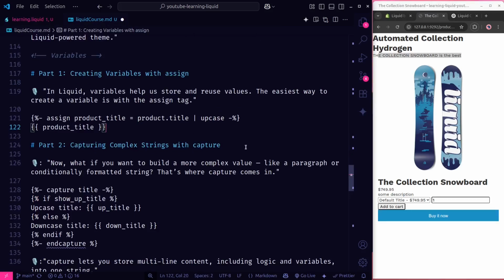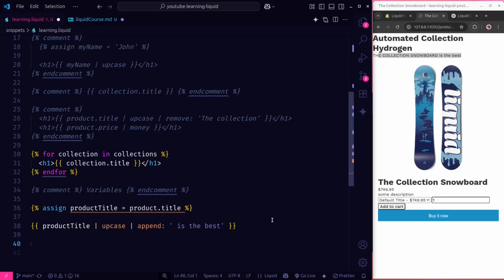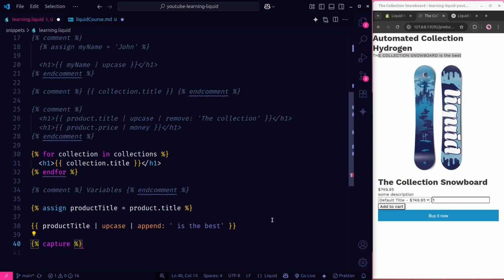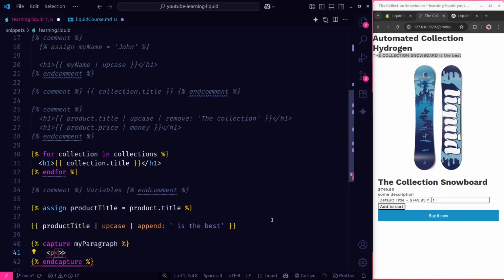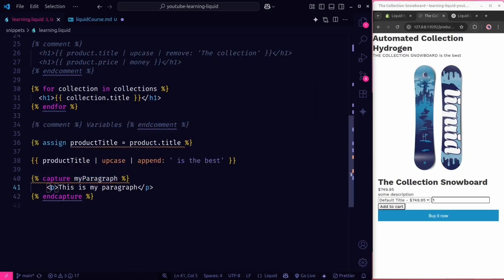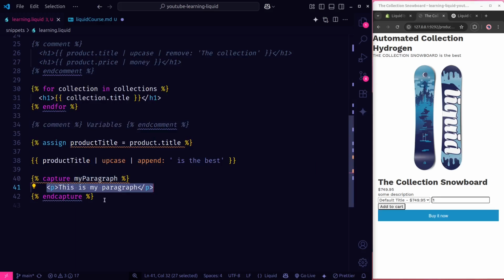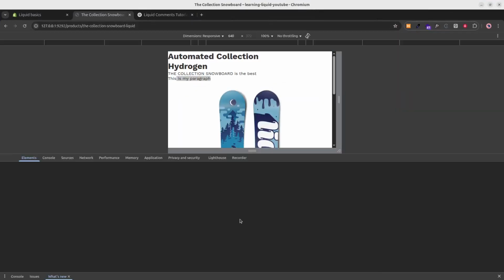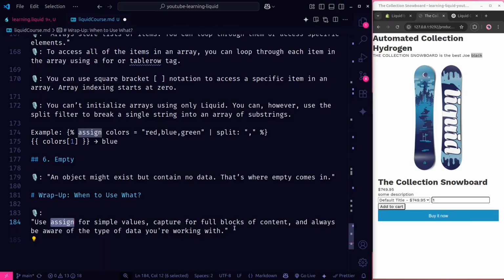08 How to Create a Variable Using the capture Tag in Shopify Liquid | Store Complex Variables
Welcome to Part 8 of my Shopify Liquid Tutorial Series!
In this video, we explore the powerful {% capture %} tag — used to store complex or multi-line content into a variable in Liquid.

Unlike {% assign %}, which is limited to simple values, {% capture %} allows you to save HTML blocks, loops, strings, or anything dynamic into a single variable for reuse.

🧠 What you’ll learn in this video:

What the {% capture %} tag does

Key differences between assign and capture

How to store HTML in a Liquid variable

Use cases for reusable sections and content blocks

Best practices when using capture in Shopify themes

📚 This is part of a full beginner-to-advanced Shopify theme development series using Liquid.